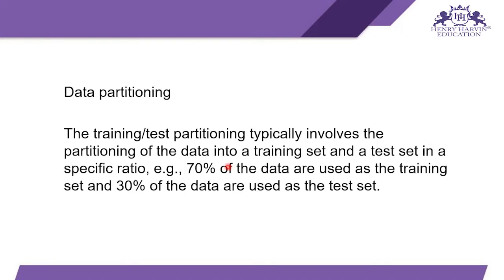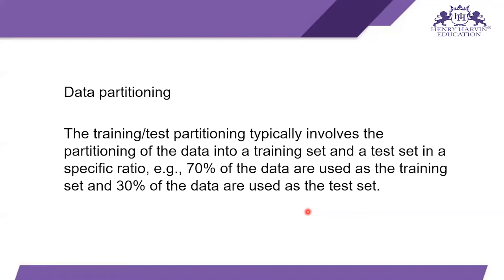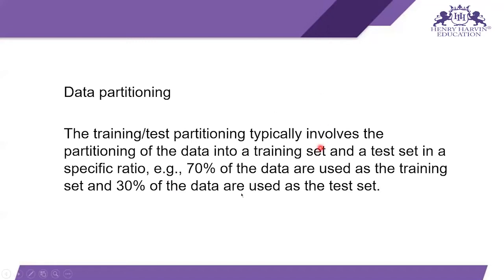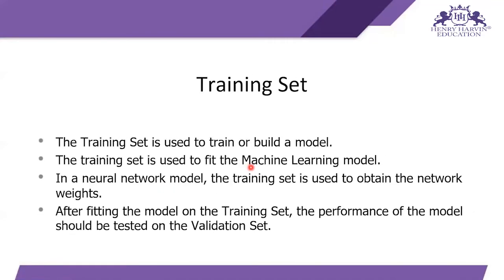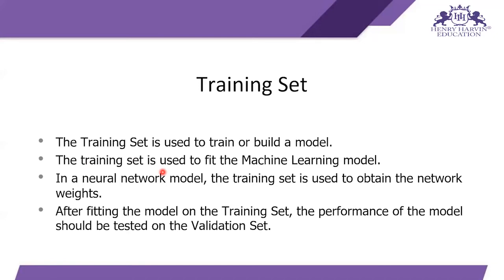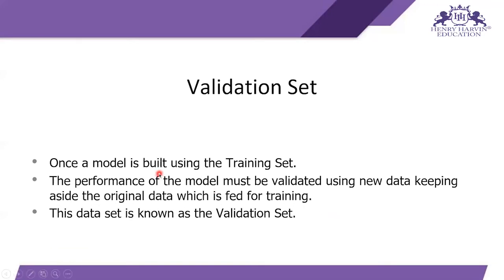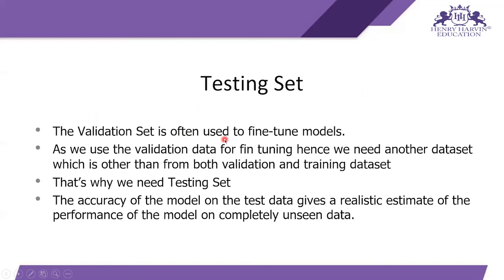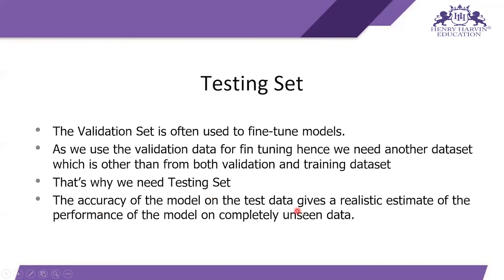Data Manipulation Part-3 | Best Business Analytics With Python Tutorial For Beginners | Henry Harvin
This Henry Harvin video on “Data Manipulation”   is a complete Data Manipulation tutorial for beginners who want to learn Data Manipulation. Data manipulation is the method of organizing data to make it easier to read or more designed or structured. The DML is used to manipulate data, which is a programming language. It is short for Data Manipulation Language that helps to modify data like adding, removing, and altering databases.
Data manipulation languages are divided into two types, procedural programming and declarative programming. Data manipulation languages were initially only used within computer programs, but with the advent of SQL have come to be used interactively by database administrators.
DML is a computer programming language that is used for inserting, omitting, and altering data in a database. A commonly used data manipulation language is Structured Query Language (SQL). SQL is used to update and retrieve data in a relational database.

Key Features:

✅  Recognised Certification
✅  Integrated Curriculum